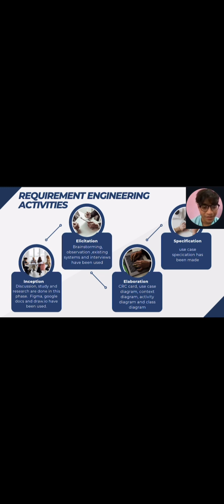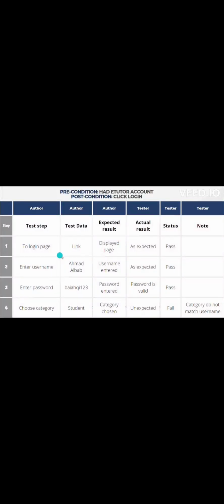CSCI 1305 Section 3 Group 2 Final Presentation